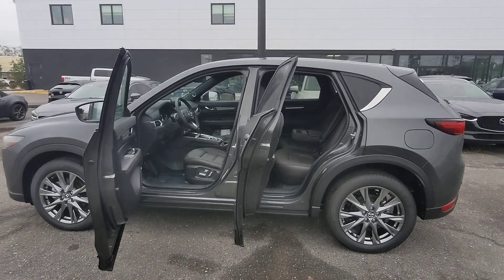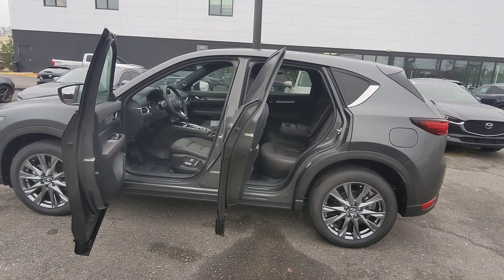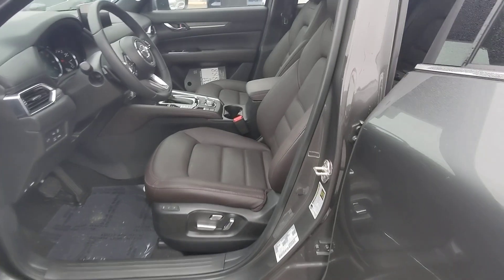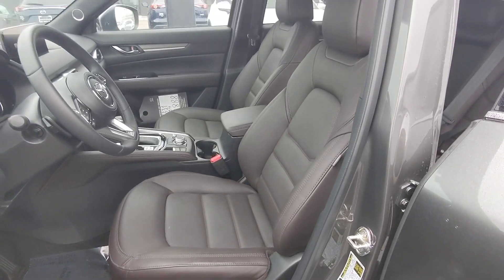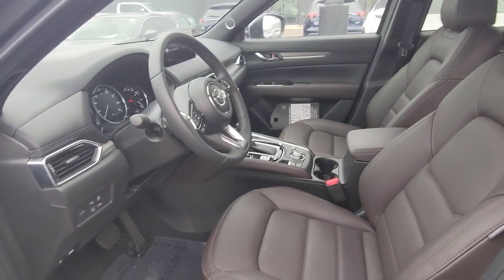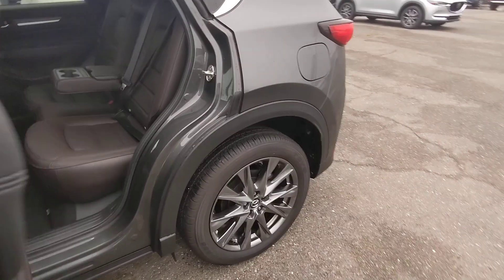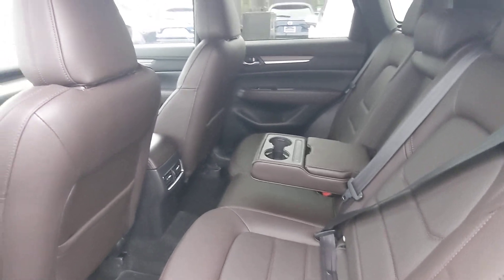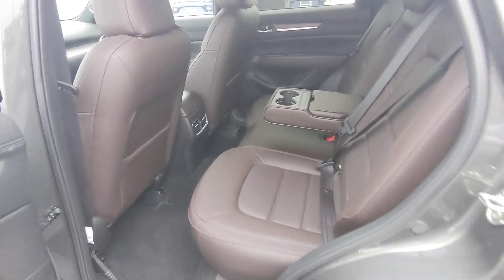2021 Mazda CX-5 Signature with Caturra leather.